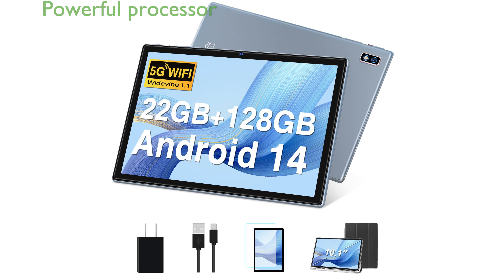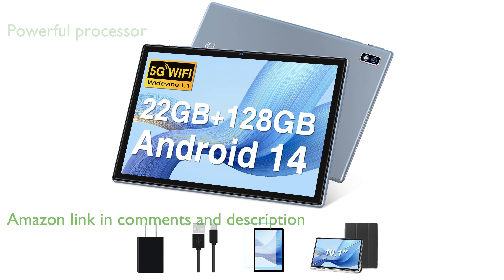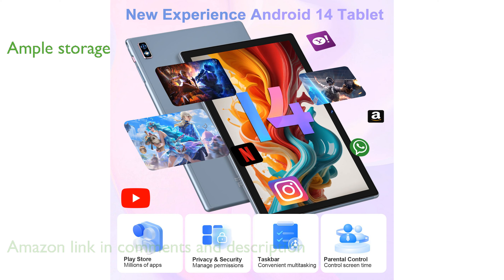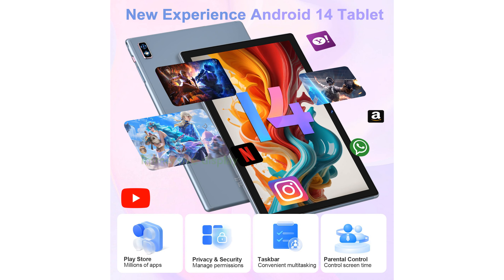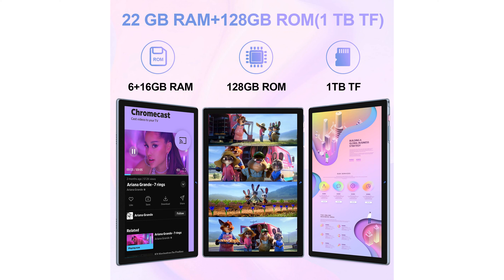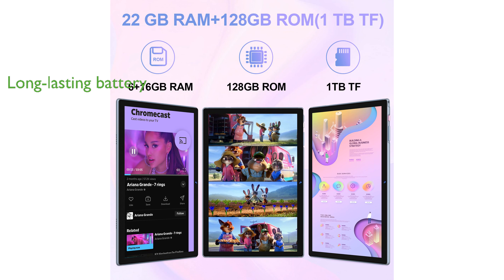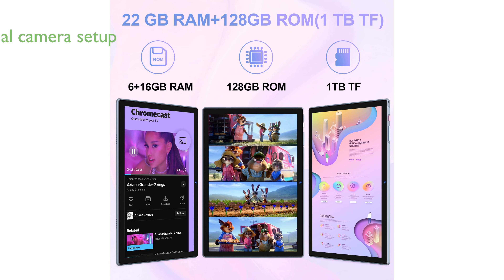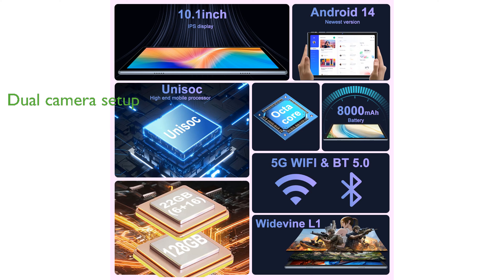REVIEW (2024): DEERTiME Tablet Android 14. ESSENTIAL details.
The DEERTiME Tablet Android Fourteen boasts a powerful octa-core processor, ensuring efficient multitasking and high privacy standards.

With an impressive twenty-two gigabytes of RAM and one hundred twenty-eight gigabytes of storage, expandable to one terabyte, this tablet offers ample space for all your needs.

The ten point one inch high definition display, coupled with Widevine L1 support, provides an immersive viewing experience perfect for streaming.

Equipped with an eight thousand milliampere hour battery, this tablet ensures long-lasting usage, and its built-in GPS and Bluetooth Five point zero enhance connectivity.

The dual camera setup, featuring a five megapixel front and eight megapixel rear camera, allows for capturing high-quality photos and videos.

Backed by a two-year warranty and lifetime technical support, the DEERTiME Tablet ensures a comprehensive user experience, though it lacks a SIM card slot.